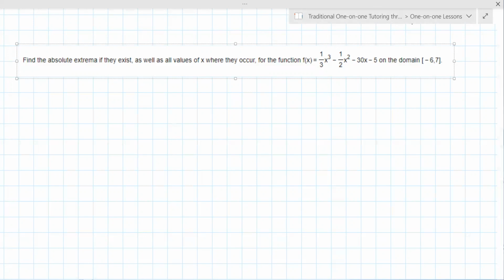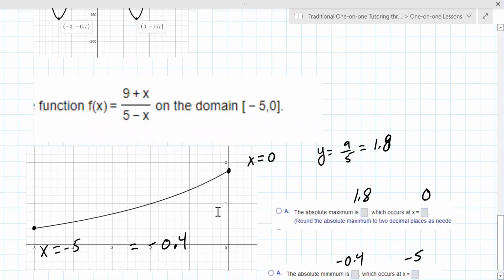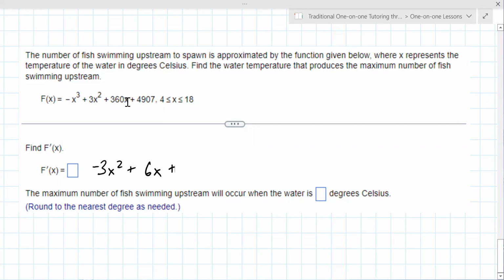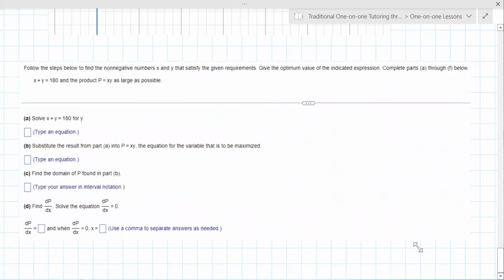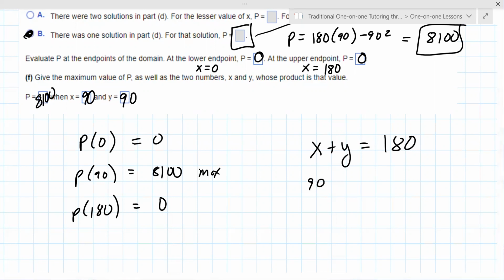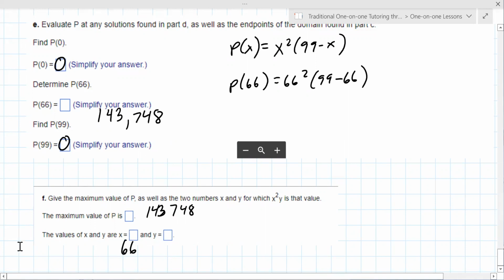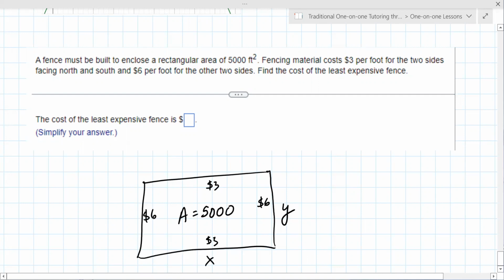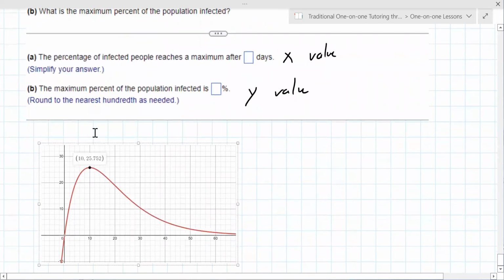College Calculus 1 Lesson [2022-10-20 at 4pm MST Olivia N]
This lesson focused on solving for absolute mins, absolute maxs, relative mins, relative max, critical points, graphing, derivatives, and optimization problems.